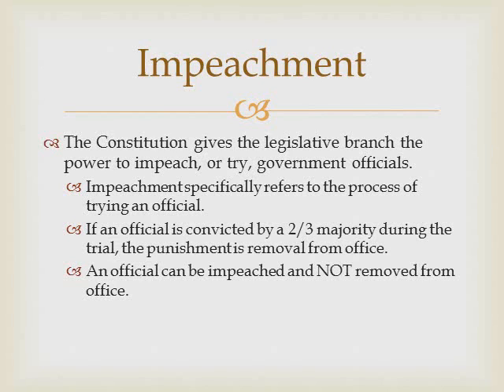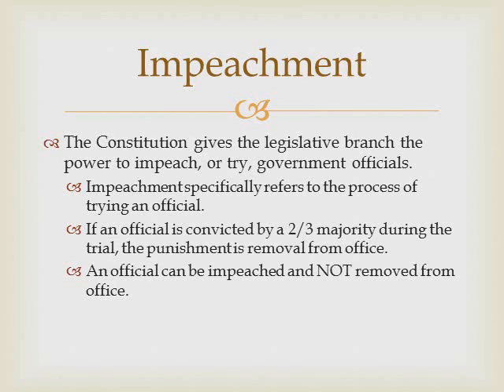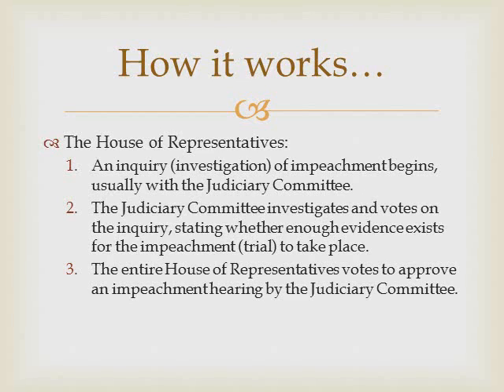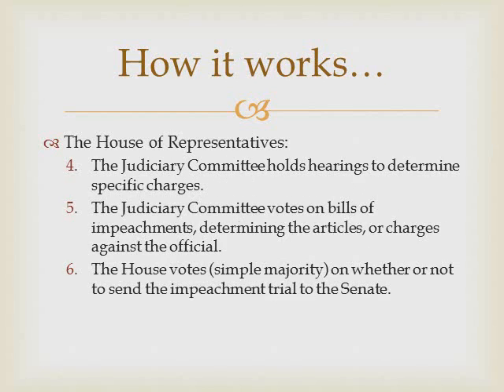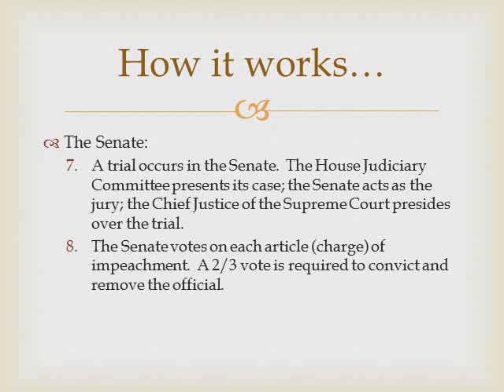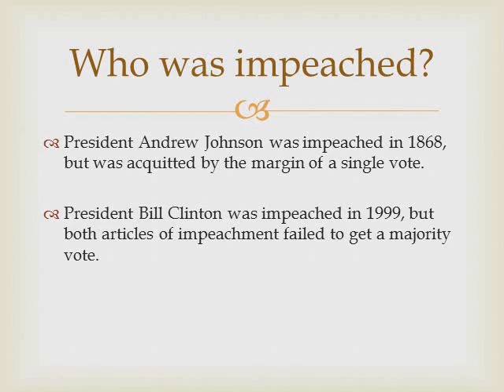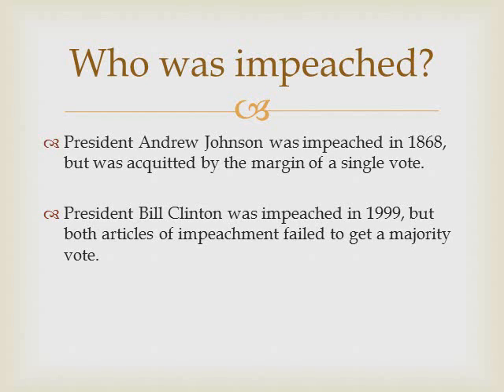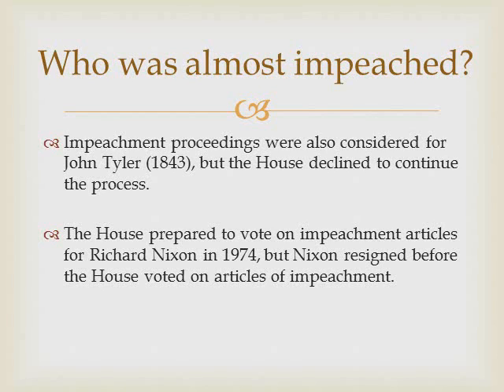Checks and Balances Impeachment